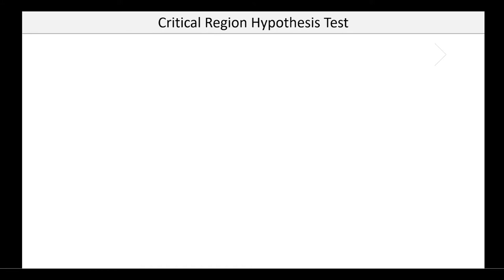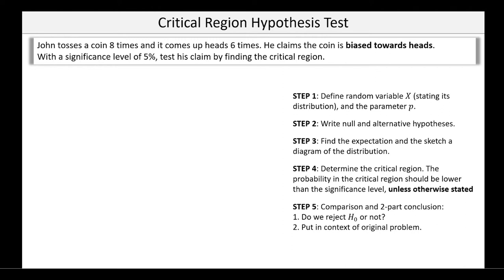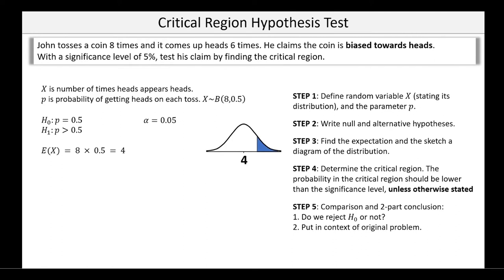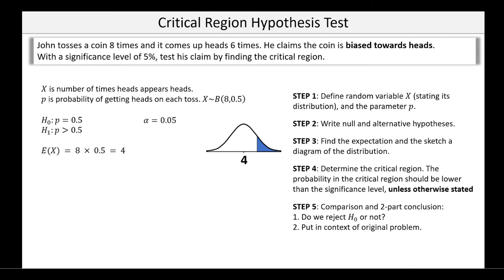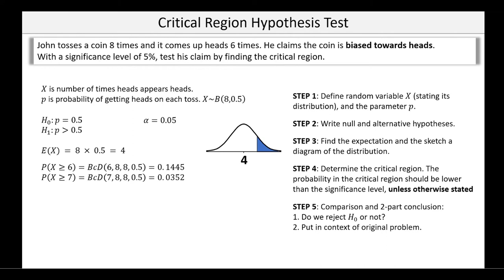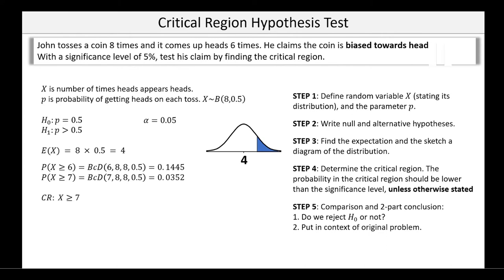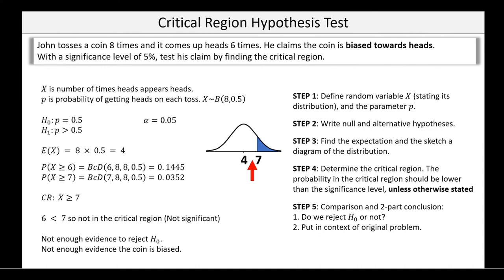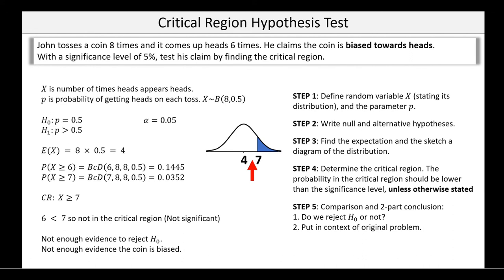Hypothesis Testing 3 - Critical Region Binomial Hypothesis Testing